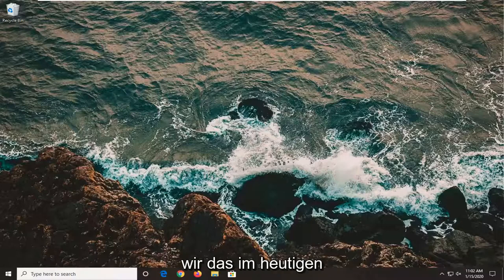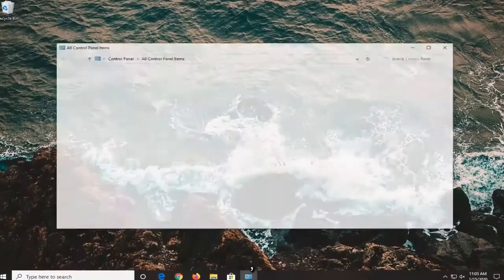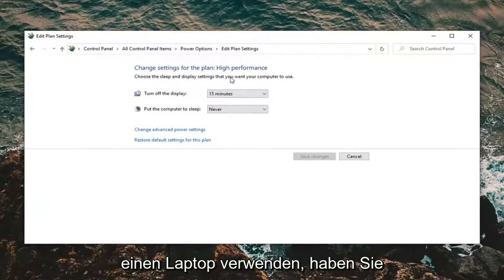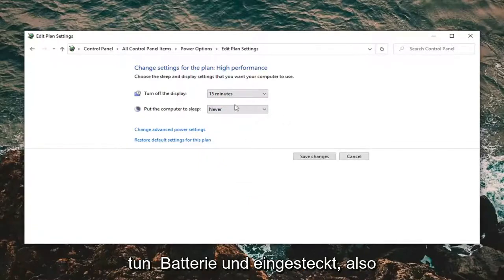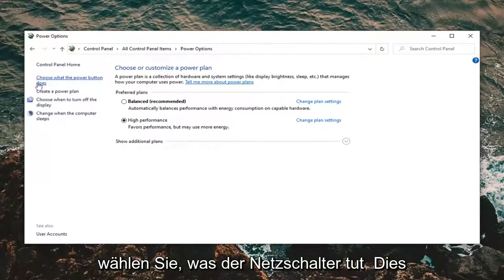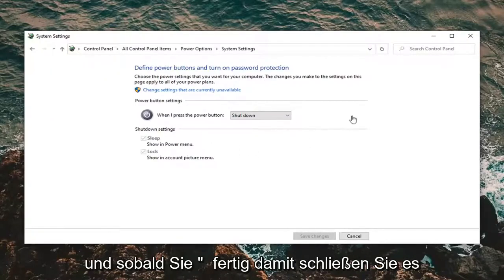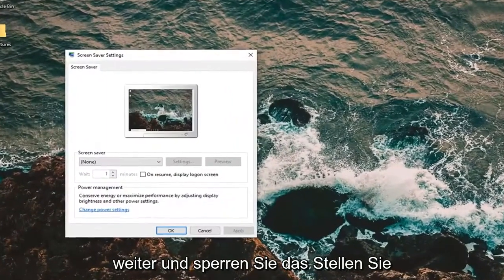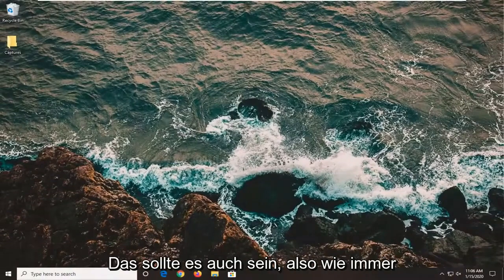Wie kann ich den Laptop zuklappen ohne dass er ausgeht Windows 10?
So schalten Sie den Bildschirm eines Laptops aus, aber lassen den PC in Windows 10/11 laufen.

Windows-Laptops gehen standardmäßig in den Ruhemodus (Standby in XP), wenn Sie den Deckel schließen. Unter den meisten Bedingungen ist dies sehr sinnvoll. Du arbeitest in einem Café und es ist Zeit, nach Hause zu gehen. Also schließen Sie Ihren Laptop und stecken ihn in Ihre Tasche. Es geht in den Ruhezustand, spart Batteriestrom und gibt ihm die Möglichkeit, sich während der Fahrt abzukühlen.

Windows bietet einen Schlafmodus, in dem alles unter Windows vorübergehend angehalten wird. Das Zurücksetzen ist zwar schnell, aber wenn Sie Ihren Bildschirm sofort verdunkeln möchten, gibt es keine eingebaute Methode. In diesem Beitrag teilen wir eine Liste mit kostenloser Software, die die Anzeige oder den Bildschirm in Windows sofort ausschaltet.

Aber natürlich funktioniert das nicht, wenn Sie einen externen Monitor verwenden.

Glücklicherweise können Sie diese Einstellung ändern. Sie können den Laptop nicht nur eingeschaltet lassen, wenn Sie den Deckel schließen, Sie können ihn auch auf Ruhezustand, Abschalten oder „Nichts tun“ einstellen.